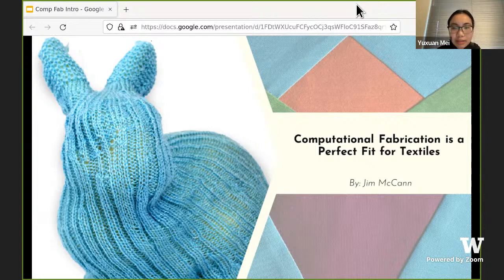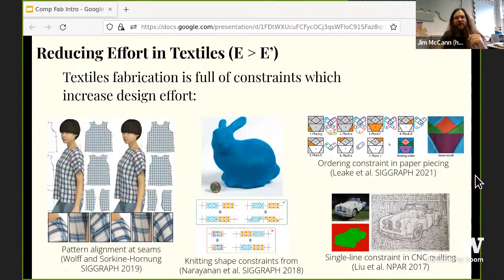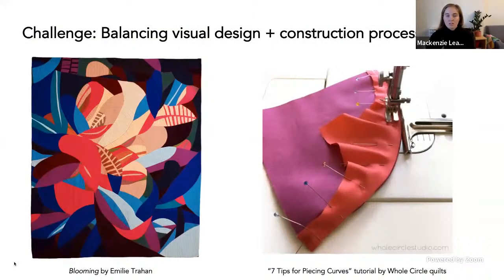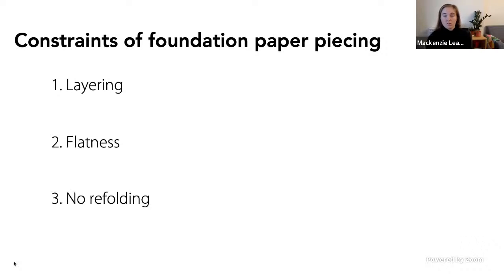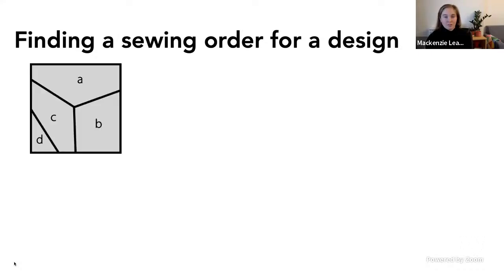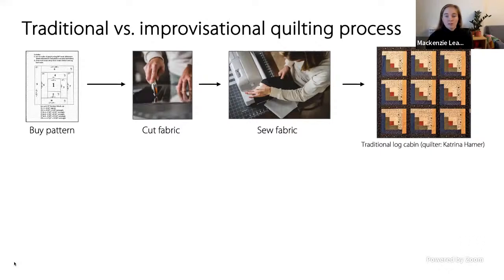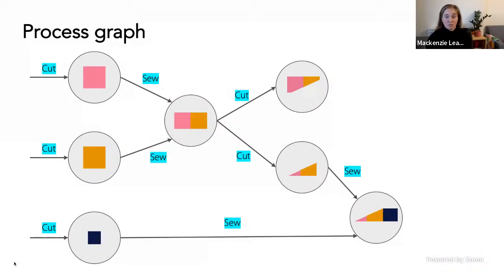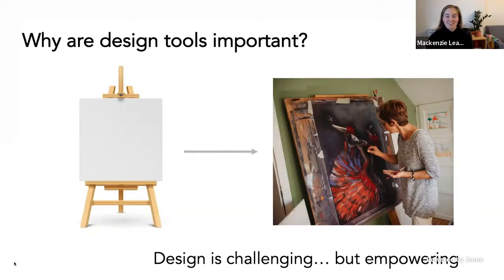[CFS] Textiles with Jim McCann and Mackenzie Leake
Computational fabrication seminar is a place to showcase exciting research results, inspire and motivate new research, and create a regular recurring opportunity for the community to meet and exchange ideas.

The first talk of the second season of computational fabrication seminar will start with a motivational talk by Jim McCann from Carnegie Mellon University. The talk will be followed by a deep-dive by Mackenzie Leake from MIT CSAIL.